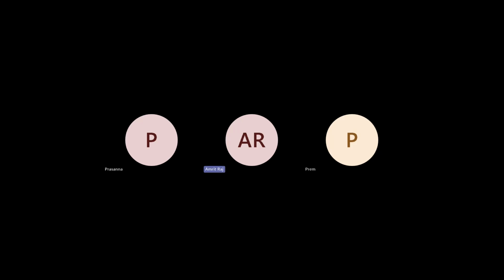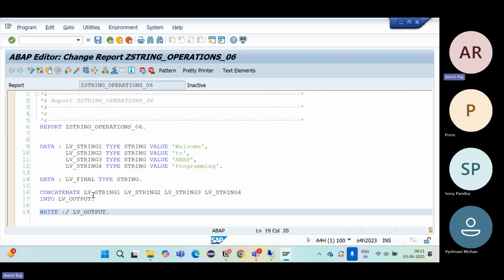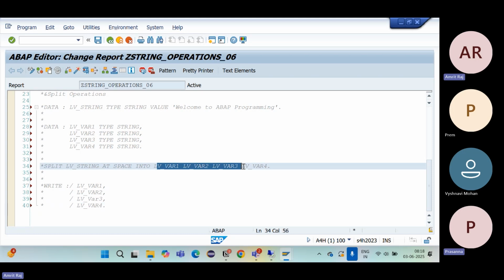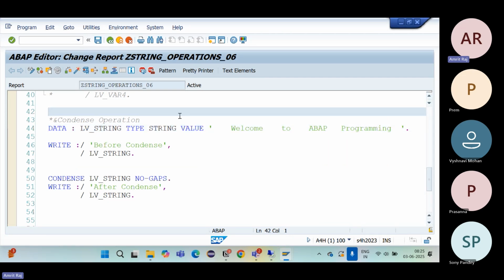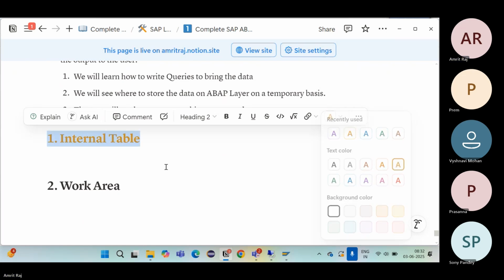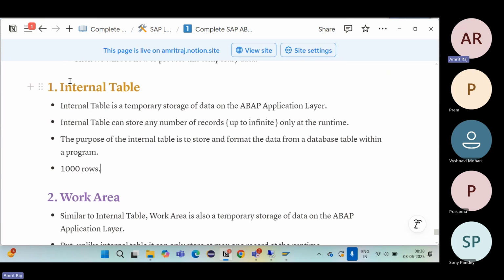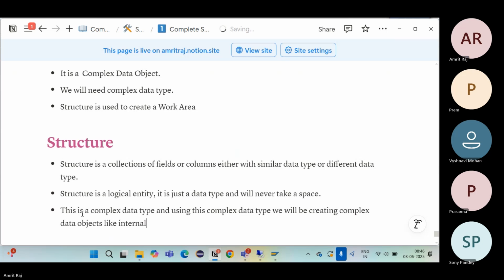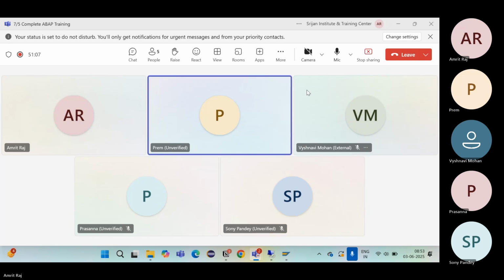14. SAP ABAP Course Classes | Class-14